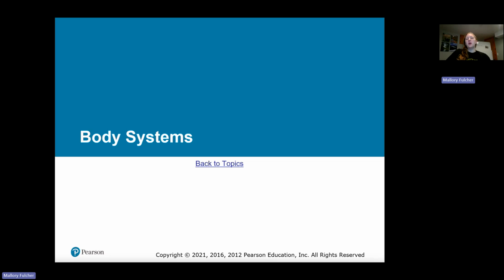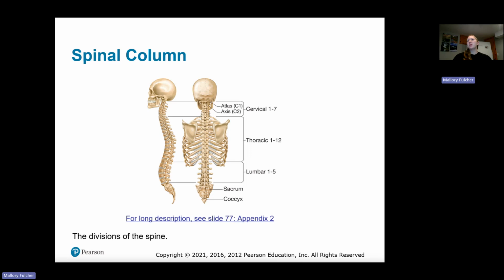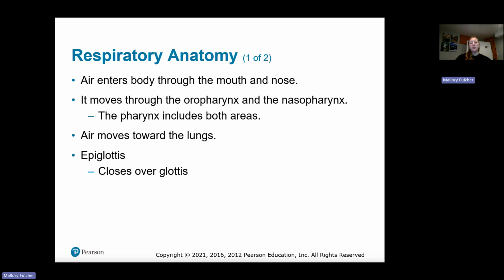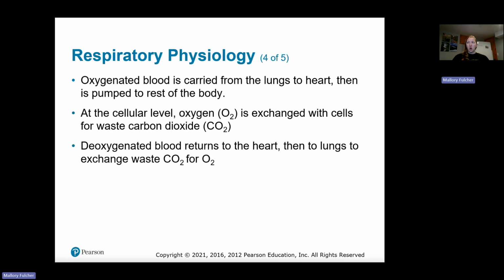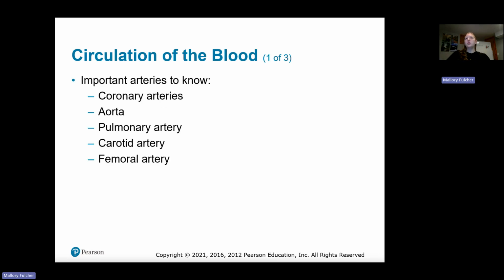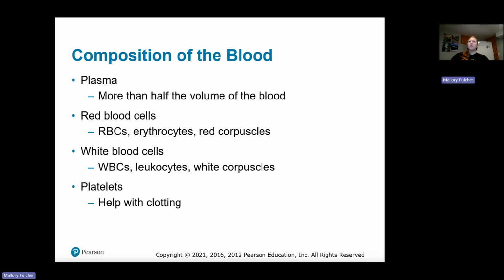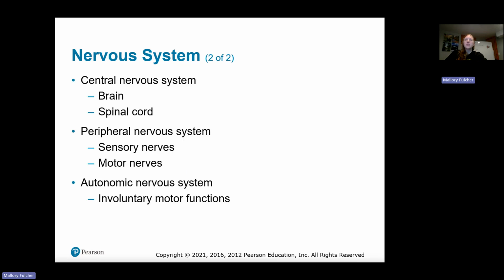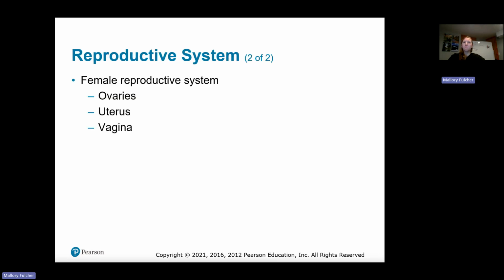EMT 1 Ch 6